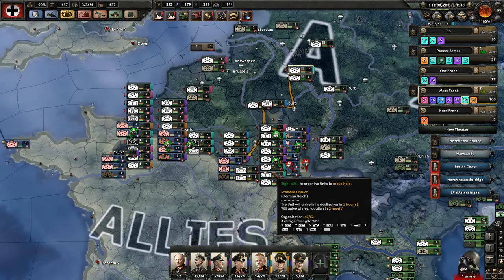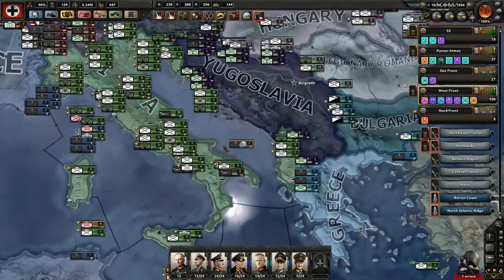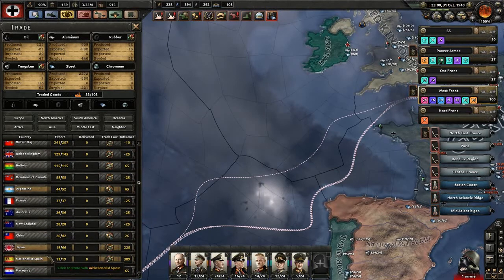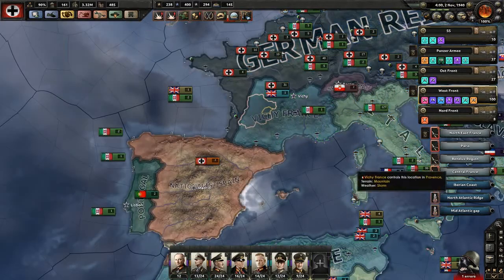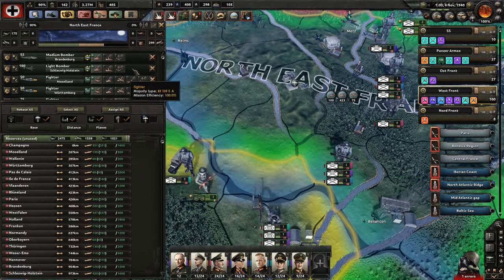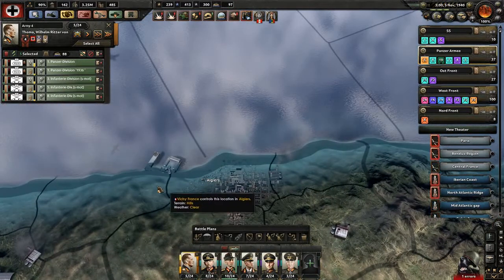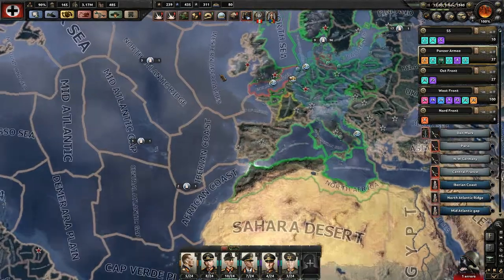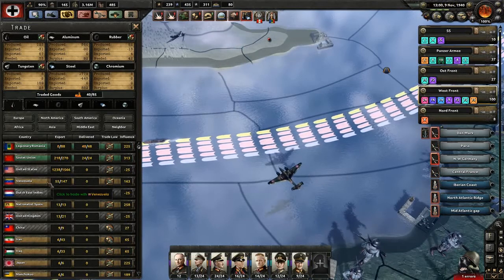Let's Play Hearts of Iron IV TfV - Black ICE Germany 22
Episode 22 -

Let's Play Hearts of Iron 4 Together for Victory 1.3.1  I will be giving historical & game play commentary during this series.  This will generally be a historically plausible playing of the game. I would like to hear feedback from the viewers.